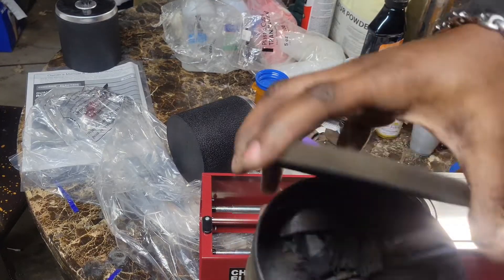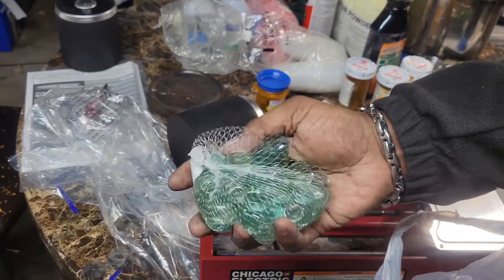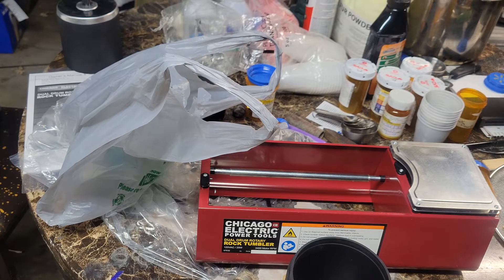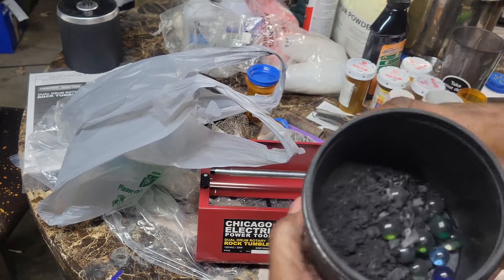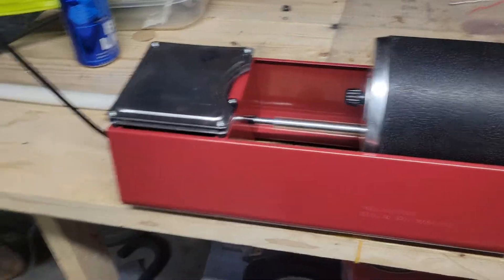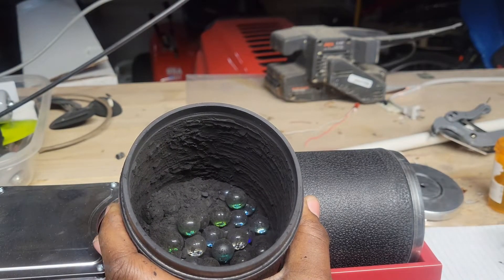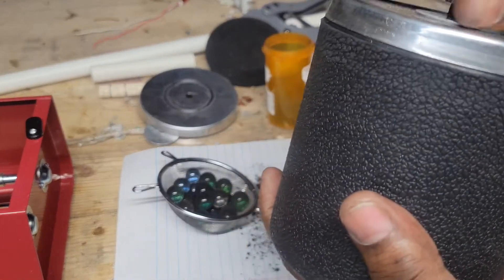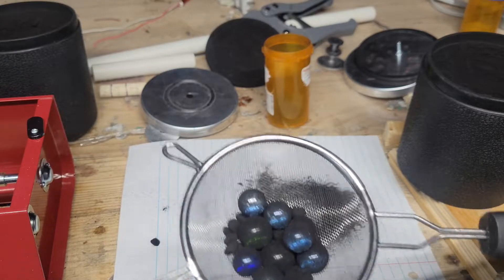Rock Tumbler Milling Charcoal for Black Powder